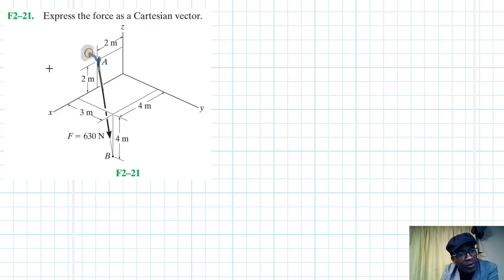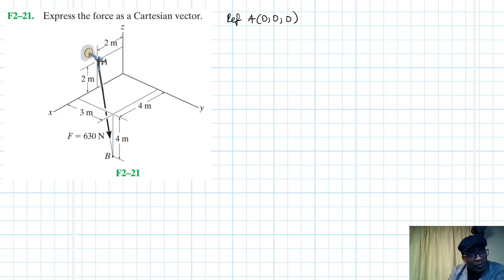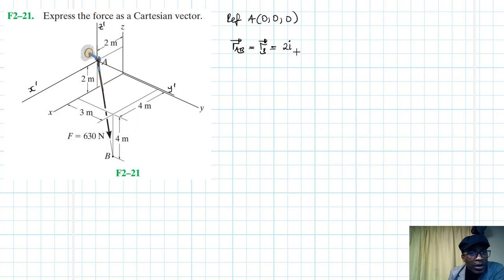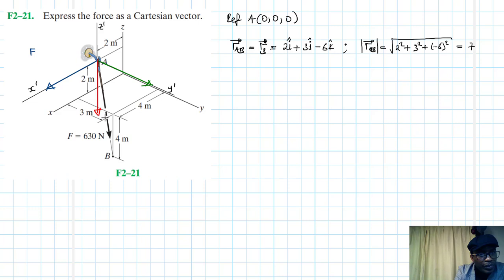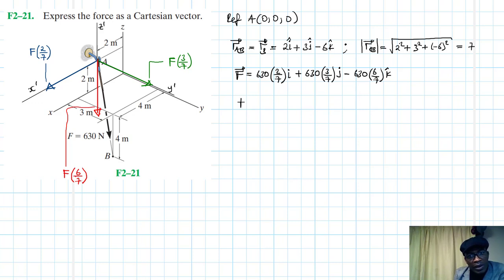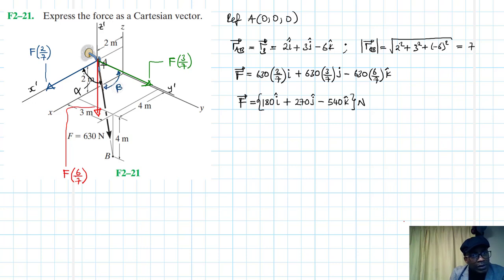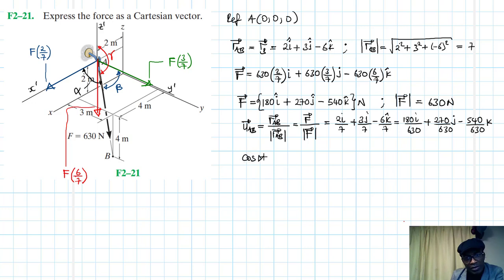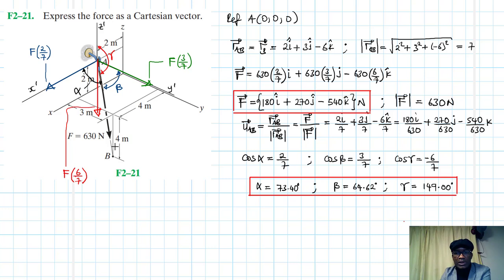F2-21 Force Vector (Chapter 2: Hibbeler Statics) Benam Academy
PROBLEM: F2-21
F2–21. Express the force as a Cartesian vector